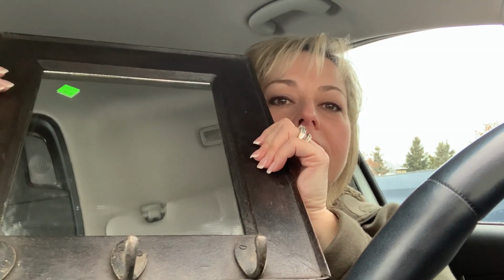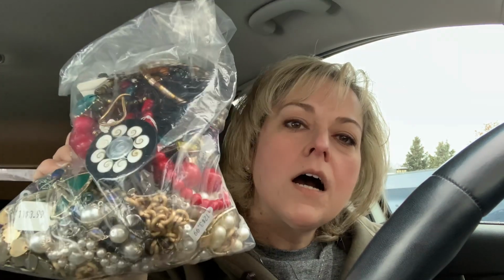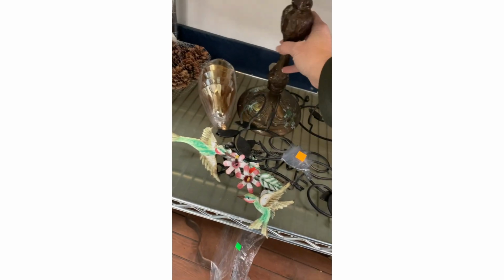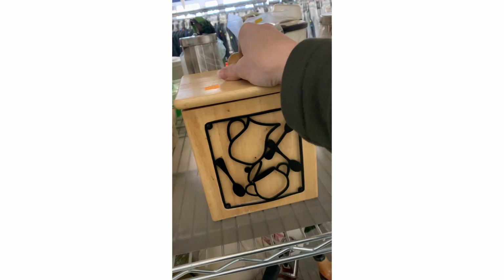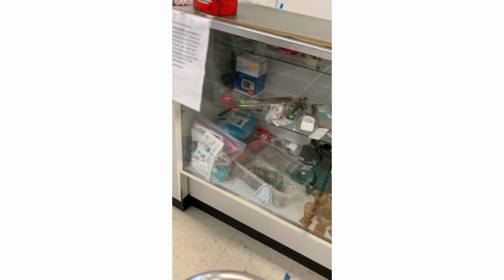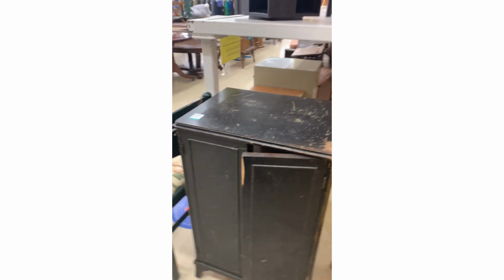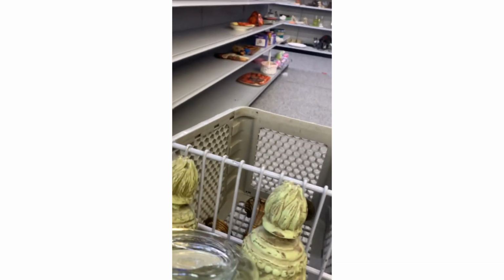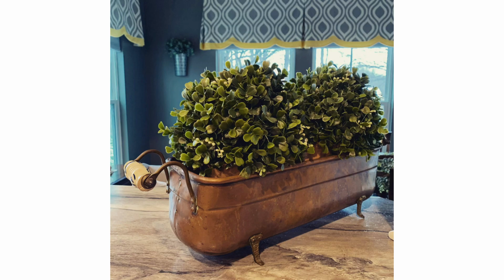Goodwill & Savers Thrift With Me and Small Haul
Join me as I thrift at Goodwill and Savers for items to flip in my realae booth.